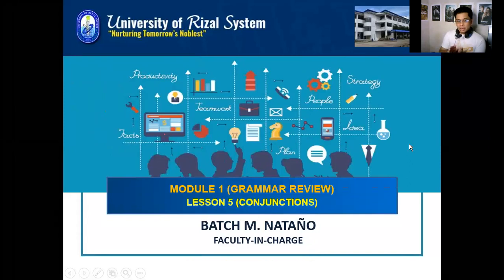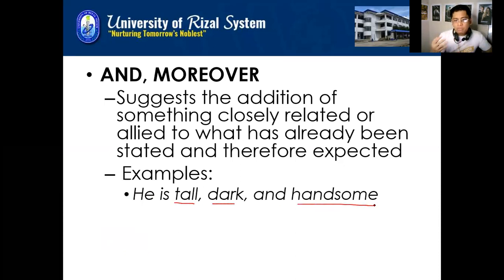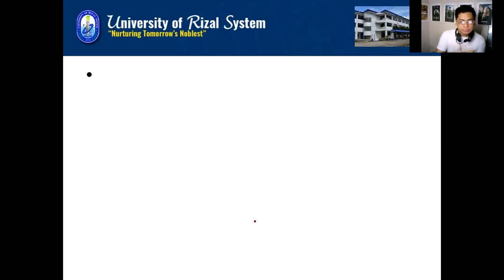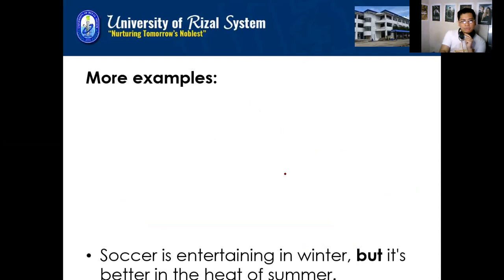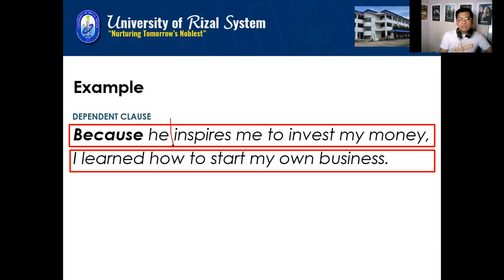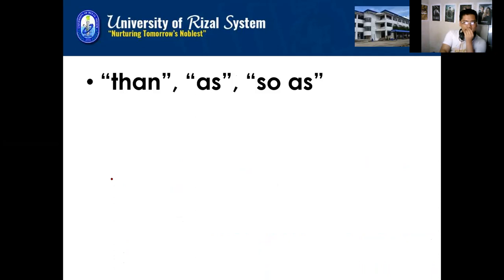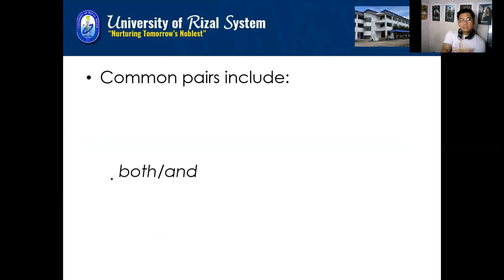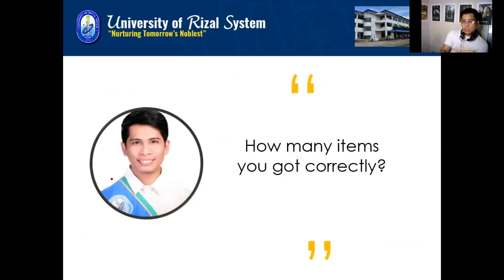GETTING INTO CONJUNCTIONS